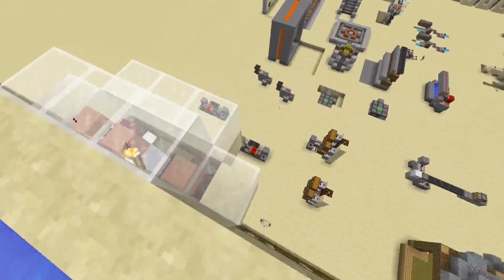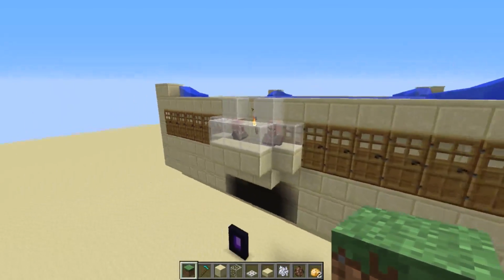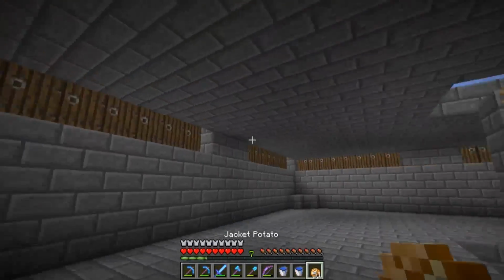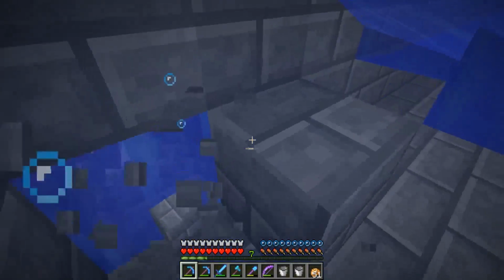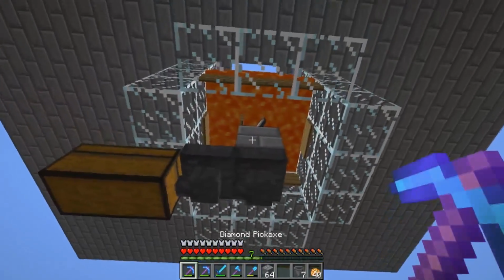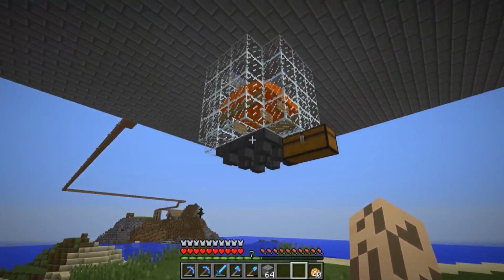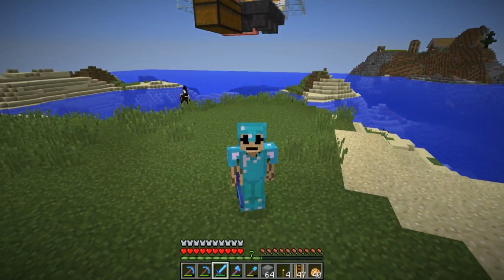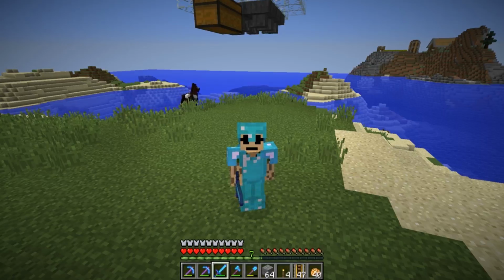Minecraft Survival - Episode 5 - Iron Farm (Let's Play Minecraft 1.12)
Welcome to the second season of our Minecraft Survival. In Episode 5 we work on getting an iron farm operational so that we can do some much bigger projects in the near future.

Welcome to my singleplayer Minecraft Survival world. In this world we will be pushing the limits of survival minecraft whilst making a ton of progress and I hope you play along. With your help we can make this the best Let's Play Minecraft Series on Youtube!

Here is my schedule:
Monday: Minecraft Survival
Tuesday: Kerbal Space Program
Wednesday: Free Slot
Thursday: Minecraft Survival
Friday: Kerbal Space Program
Saturday: Minecraft Survival
Sunday: Free Slot